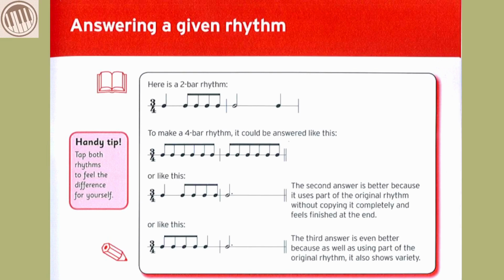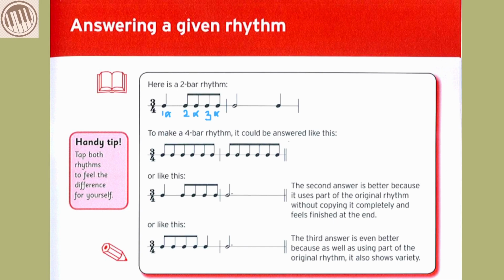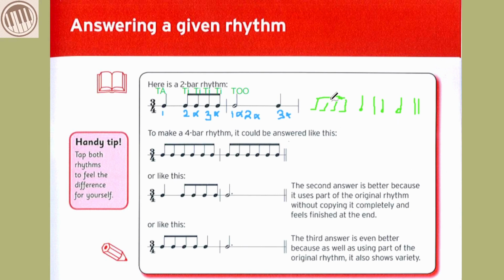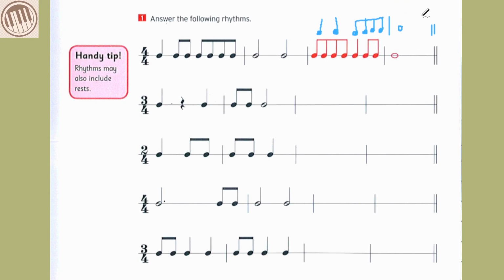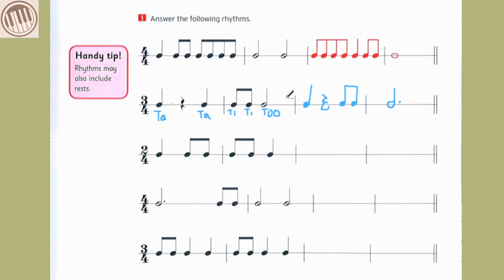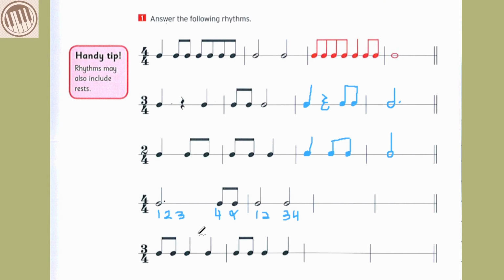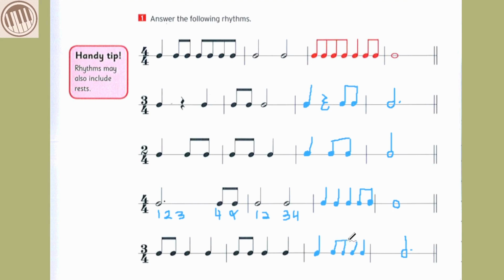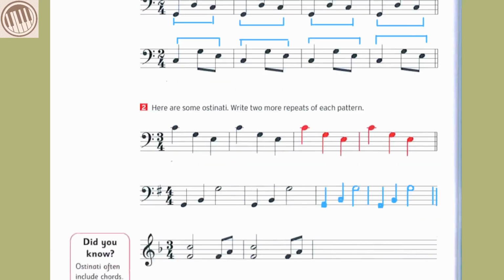Theory of Music (Trinity Grade 1) - Answering a Rhythm & Ostinato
Trinity College London (Grade 1) page 39-40
Lesson - Answering a Rhythm/ Ostinato